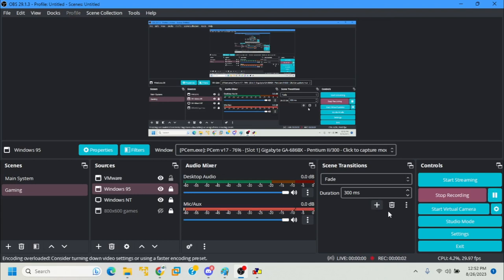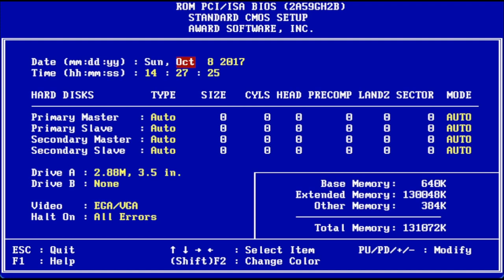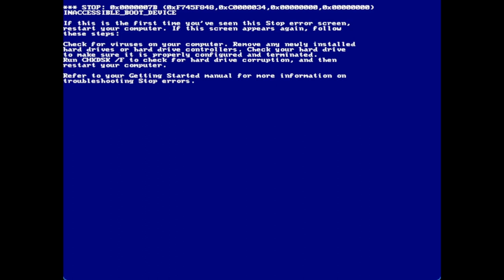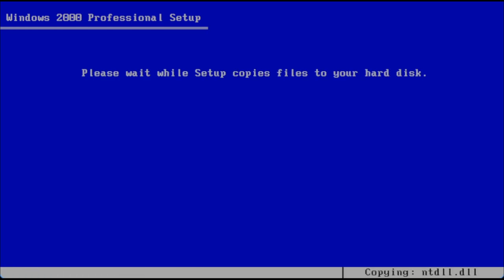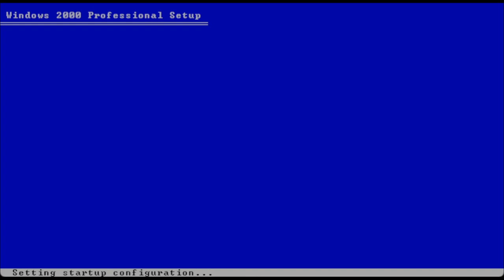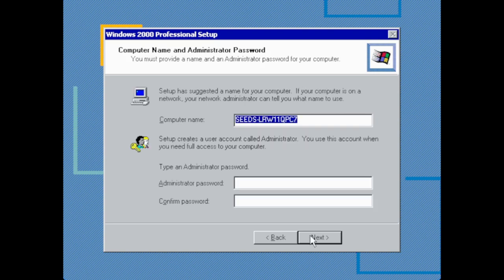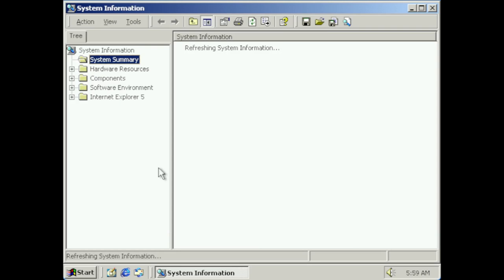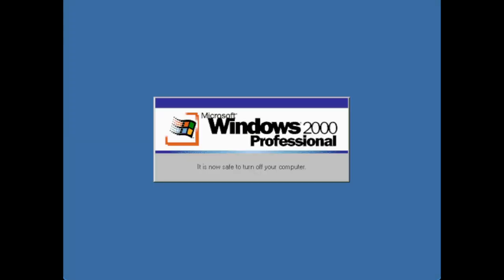How to Install Windows Whistler 2202 on PCem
PCem can also be used to install Windows betas like Whistler, this video will teach you how to install Whistler Build 2202.

IMPORTANT: Be sure to set the BIOS date back to February 2, 2000 and remember to uncheck "Synchronize time to host clock" before installing the OS.